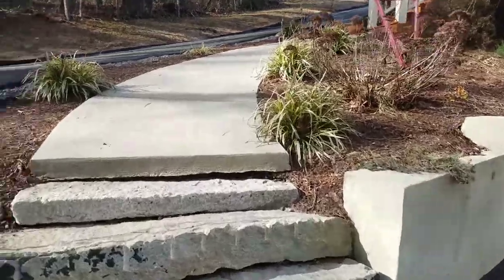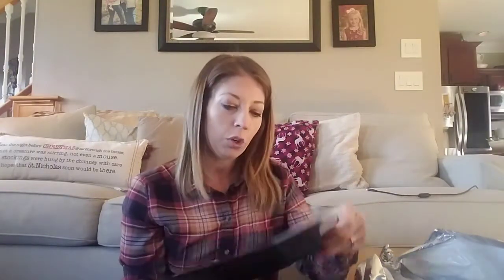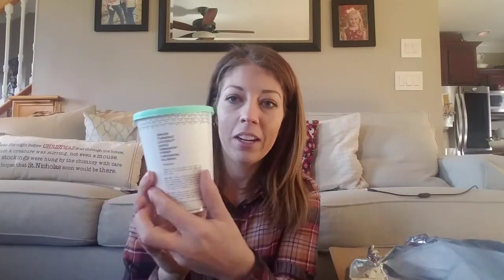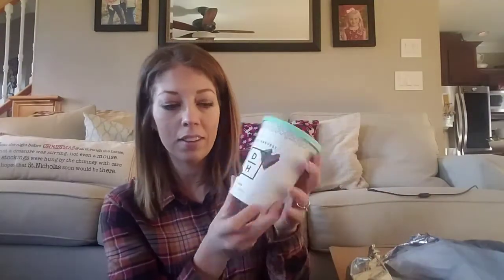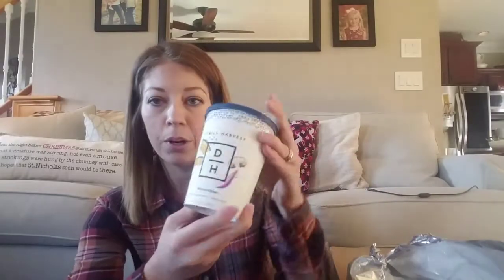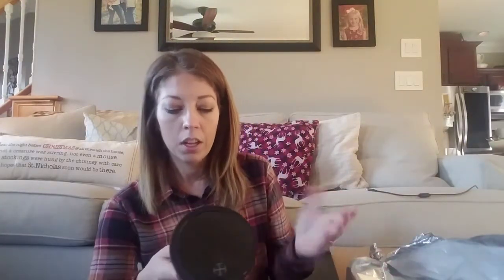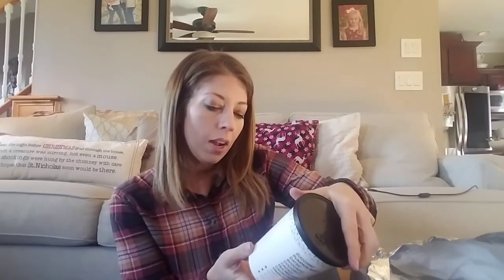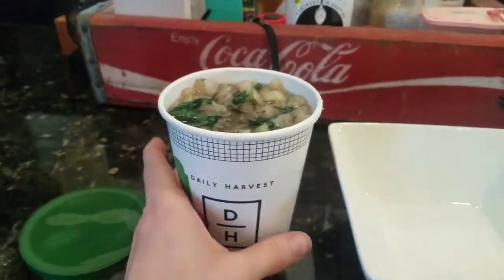Daily Harvest Unboxing and Review | Cauliflower and Leek Stew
Hey guys!  This is my unboxing and review for Daily Harvest.  I am so excited about this because its fresh and easy food FAST!!!  The cauliflower and leek soup was so good!  I hope you enjoy the video!   Ashley

Here is a link to get 3 cups free!

This video is not sponsered, they are my own honest opinions.  If you so choose you can use my link, i will get 3 free cups if you do so but you dont have to.  You can visit Dailyharvest.com to sign up.